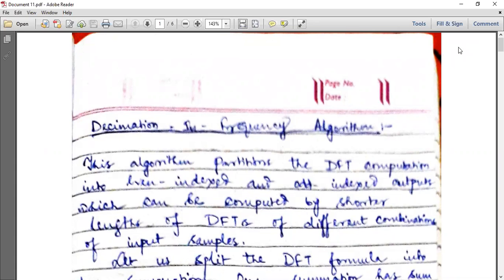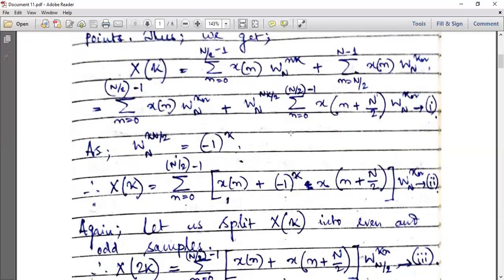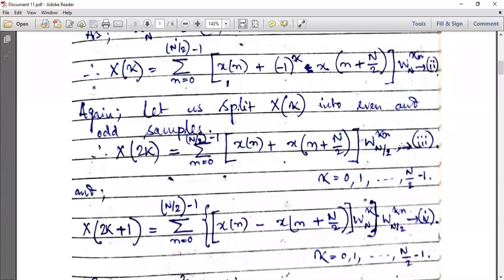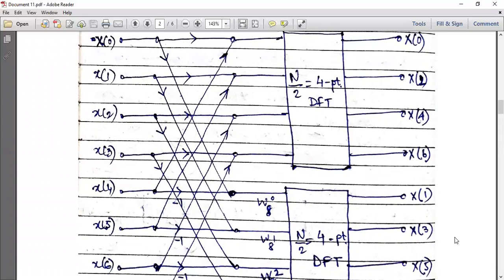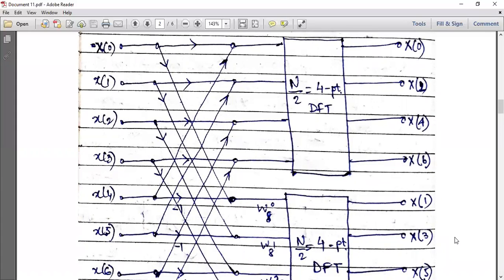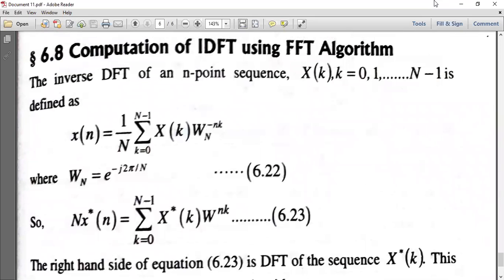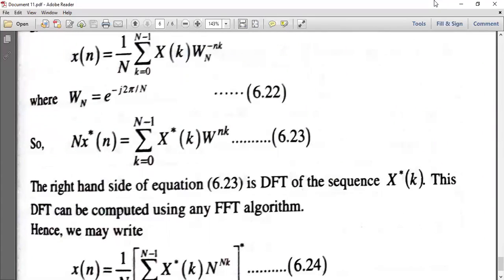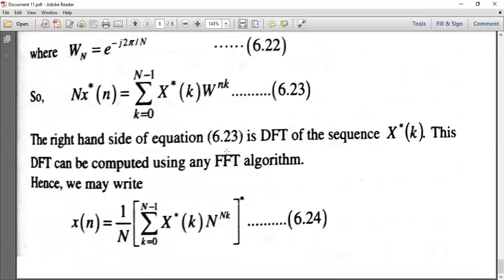FFT CONTINUED...4TH LECTURE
DIF algorithm, problem on DIF, differences between DIT & DIF